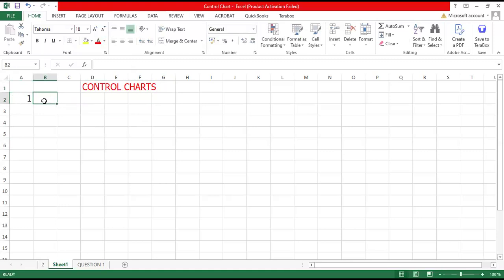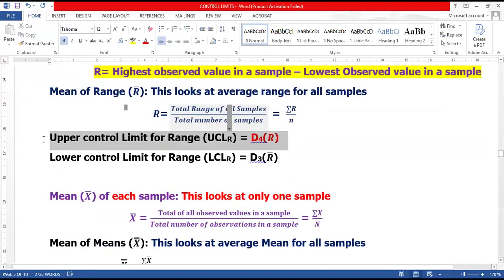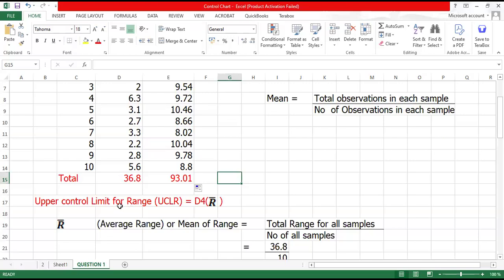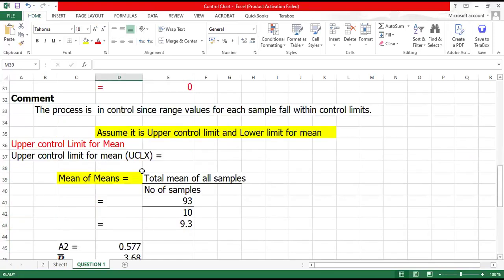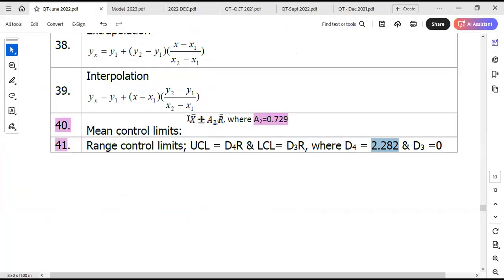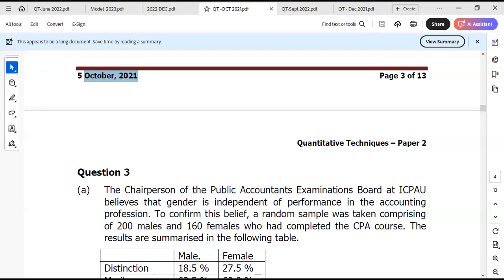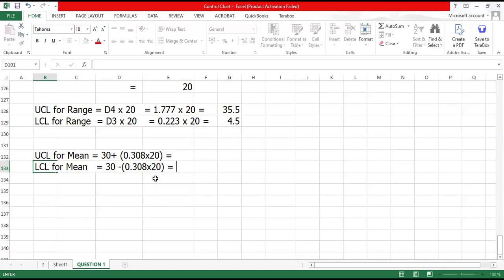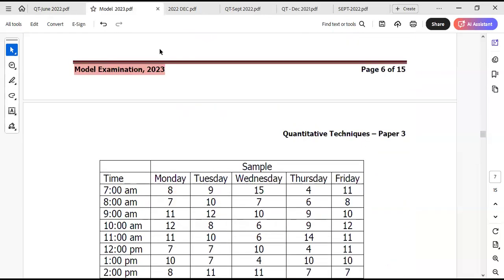Understanding Control Charts: Mean (X̄) and Range (R) Charts Explained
🎯 Master Control Charts Easily - Mean (X̄) & Range (R) Charts Explained!
Are you preparing for CPA, ACCA, CIMA, or any course that involves Quality Control? This video is for you!

In this vidoe, you’ll learn:
✅ What Control Charts are and why they matter
✅ How to construct and interpret Mean (X̄) Charts
✅ How to draw and use Range (R) Charts
✅ Real-world examples + step-by-step explanations
✅ Tips to tackle exam questions with confidence

Watch now and take control of your exam success!